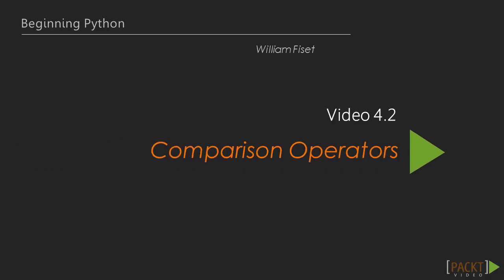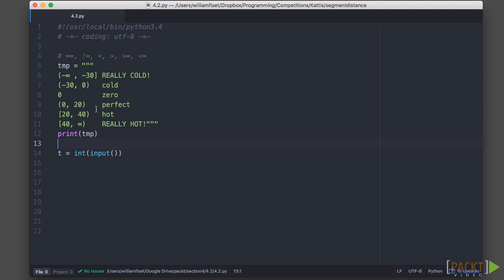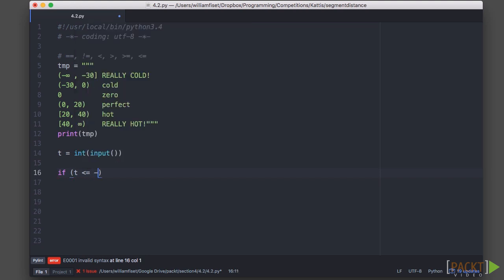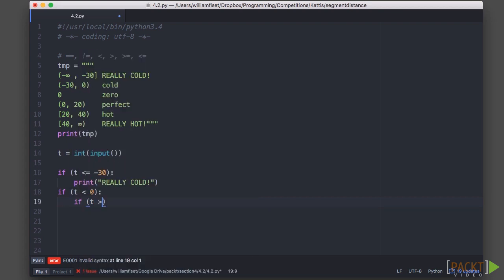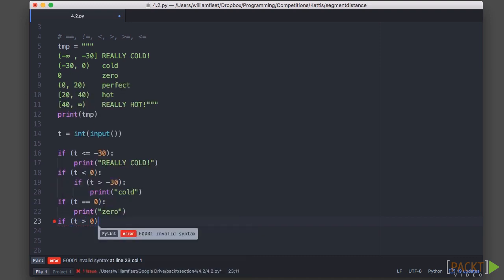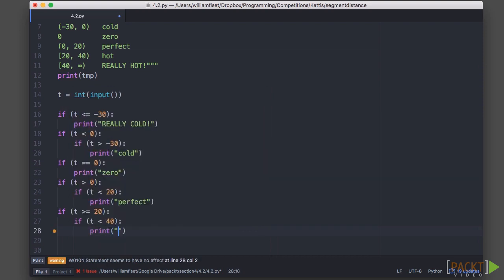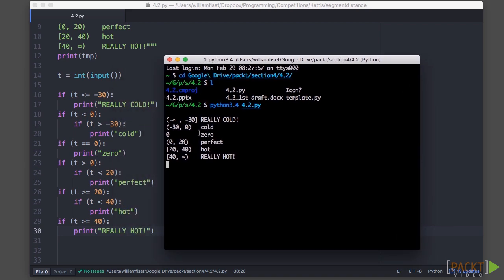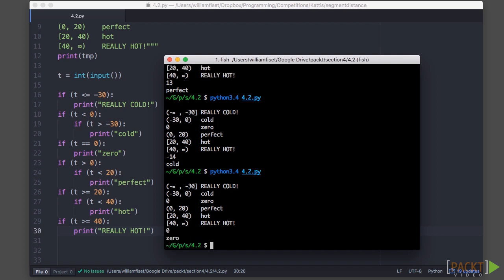4.2 comparison operators